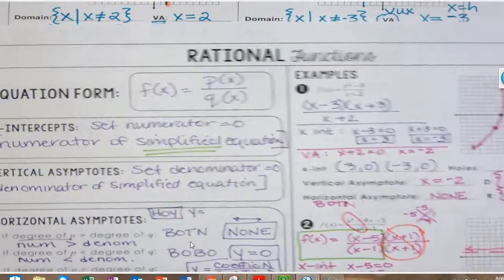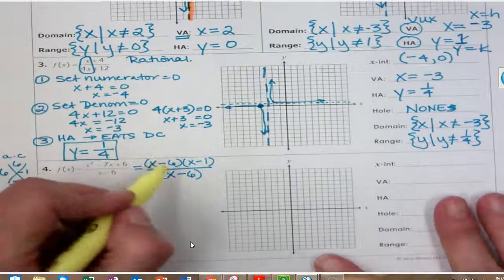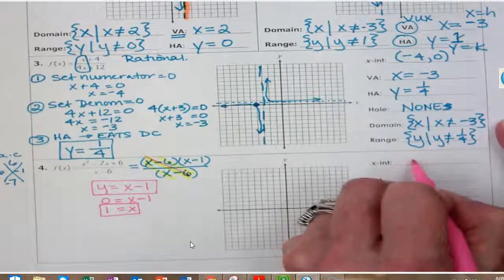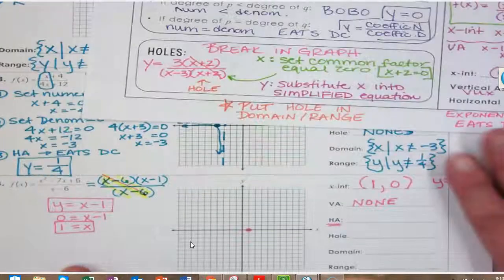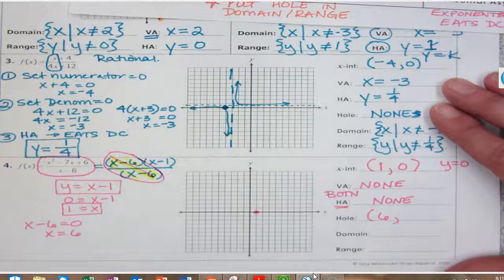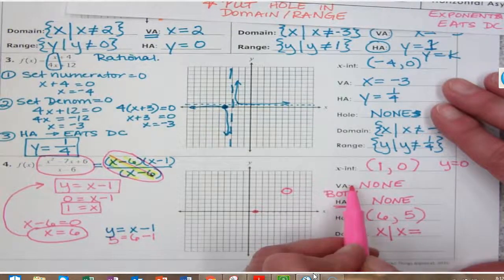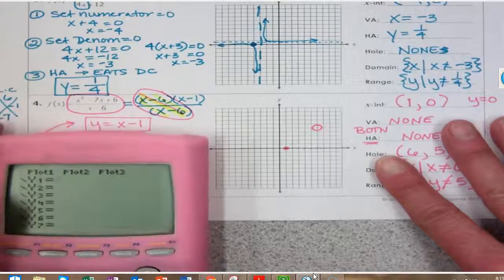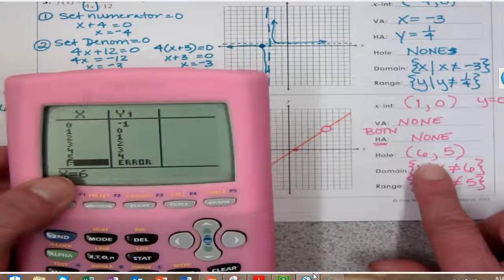Graphing Rational Function with hole1